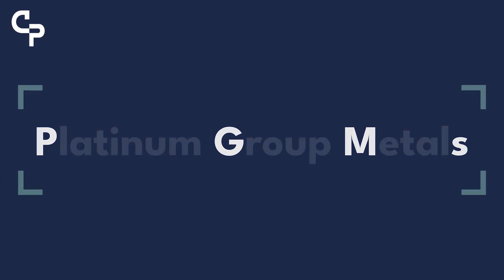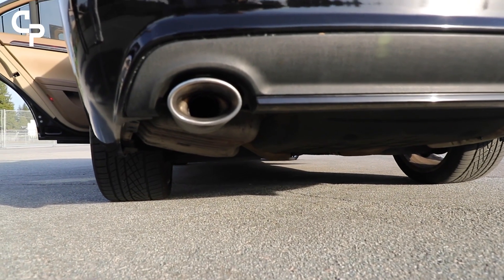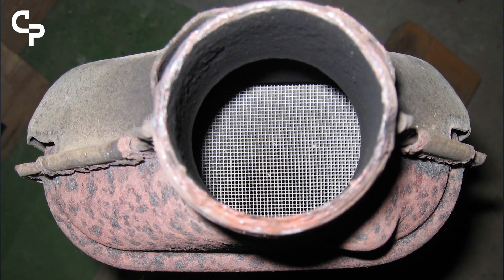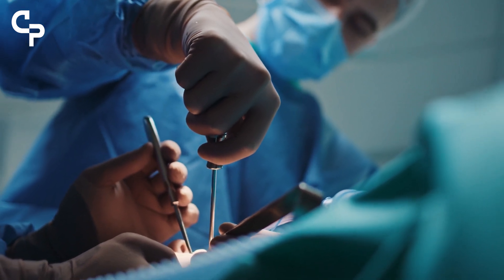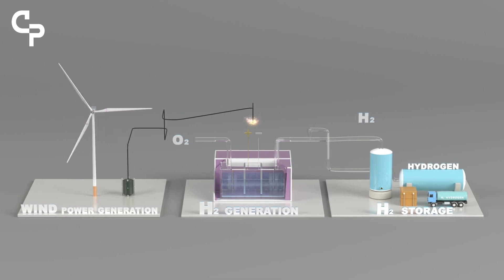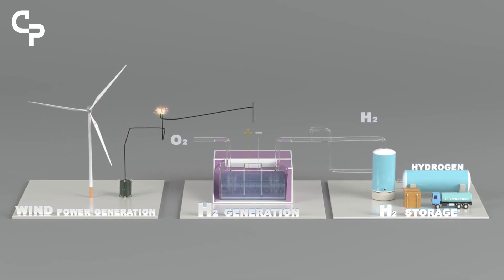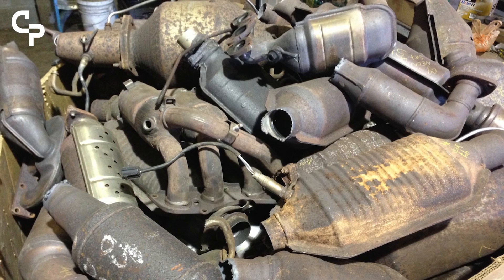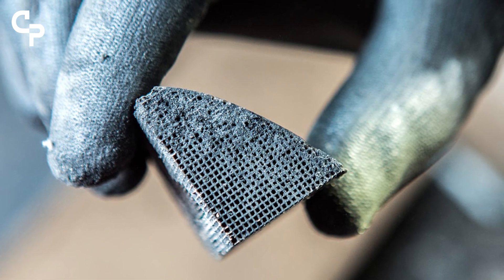Platinum Group Metals, why are they so special?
🚗  From preventing the emission of harmful pollutants from vehicles to bringing the ‘power’ to hydrogen power, Platinum Group Metals are valuable resources needed to achieve our net zero goals. But their supply is critical, and scarce.

🇿🇦   Most of the world’s platinum ore deposits are concentrated in one place— the Merensky Reef of the Bushveld complex in South Africa. There are also platinum producers in Russia and the USA, but none can compare to the vastness of the deposits in South Africa.

👩🏻‍🔧 Sarah Gordon, Co-founder of Critical Productions, details the unique properties and applications of PGMs, why they are so important to us, and what industry is doing to make sure there’s enough.

🔋 Because without them, we cannot achieve the “hydrogen economy of the future”.